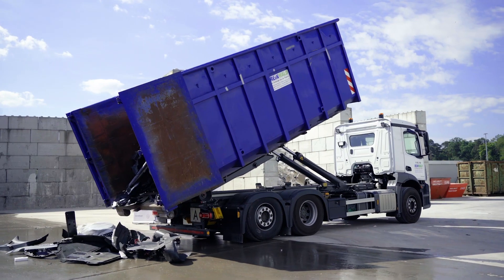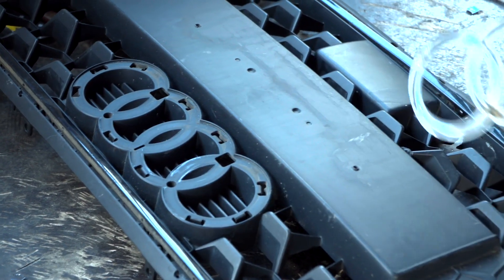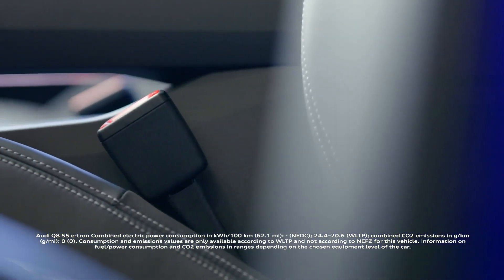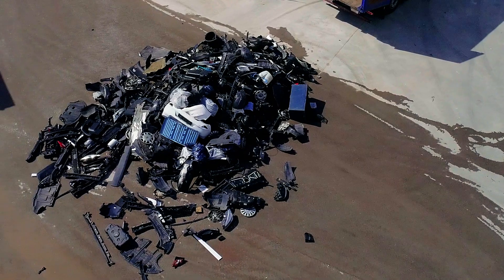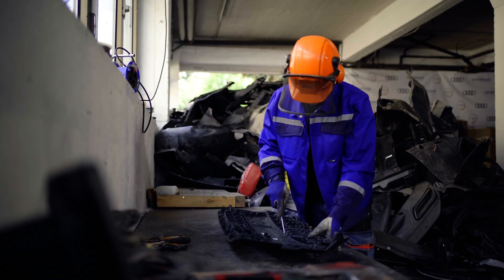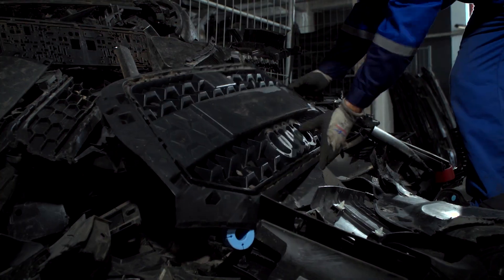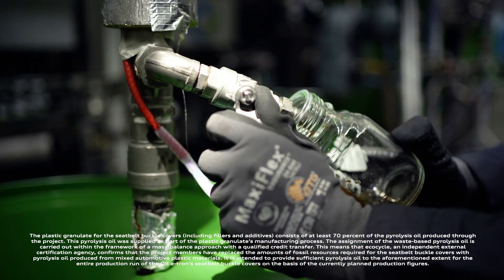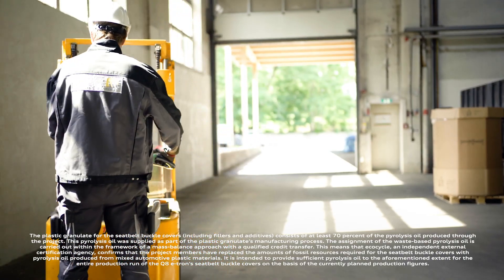Audi Turns Plastic Waste From Old And Damaged Cars Into Seatbelt Buckles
➡️ Audi found an ingenious way of sourcing the plastic for the seatbelt buckles in the new Q8 e-tron SUV. The casings of the buckles are partially manufactured from mixed automobile plastic waste including grilles, bumpers, wheel hubs, underbody covers, and other components.